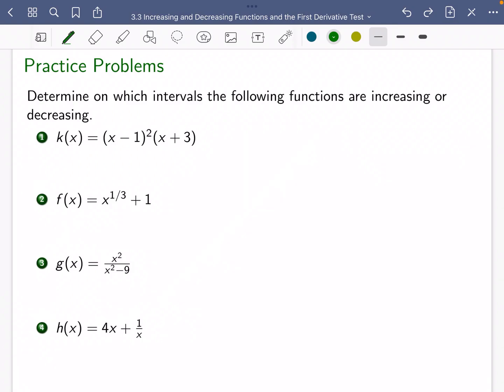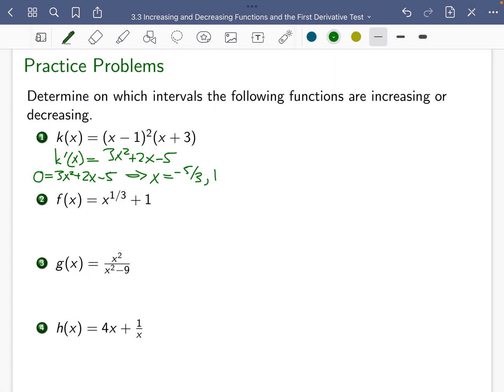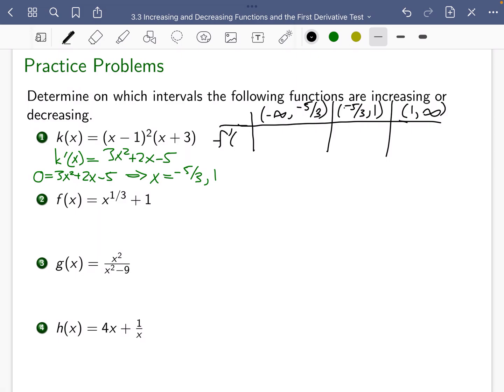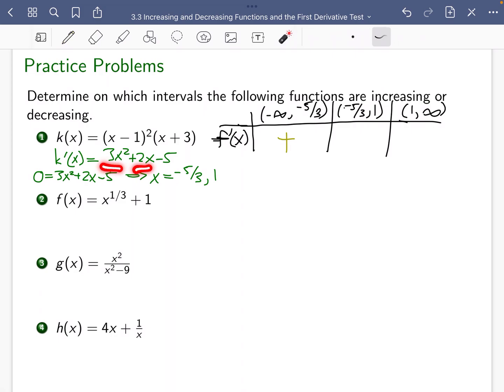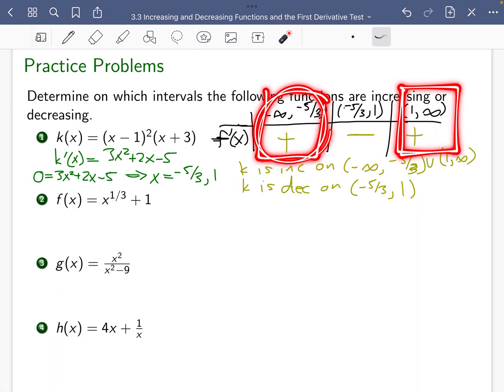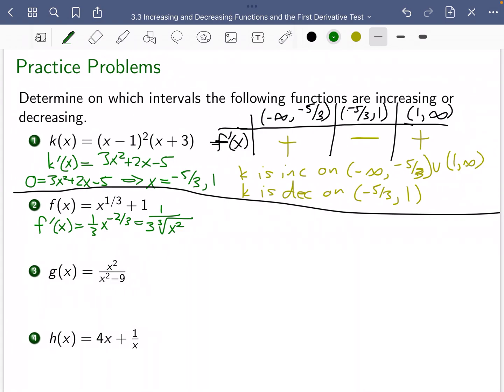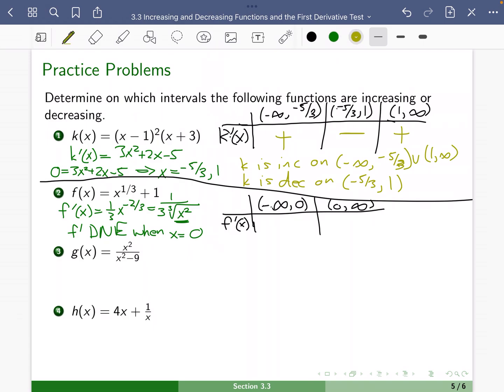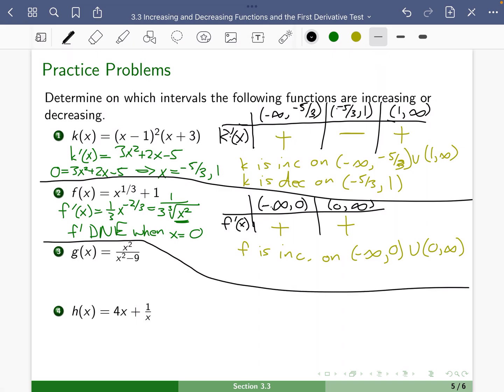Calc I - Sec 3.3 - Part 2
Examples of finding intervals of increasing and decreasing